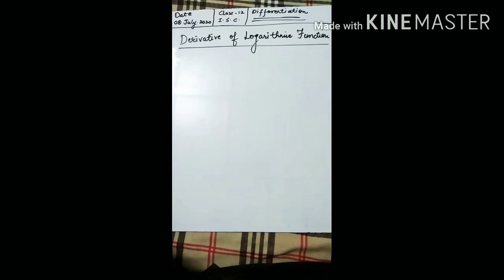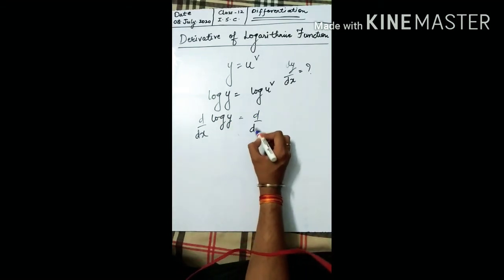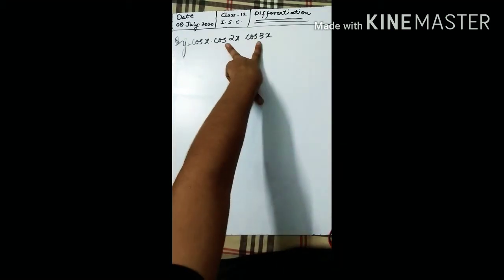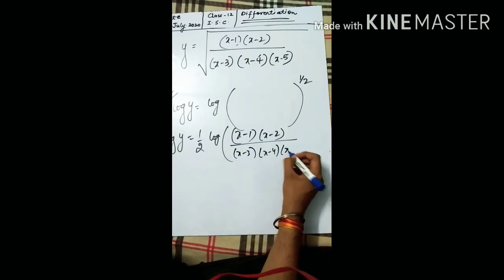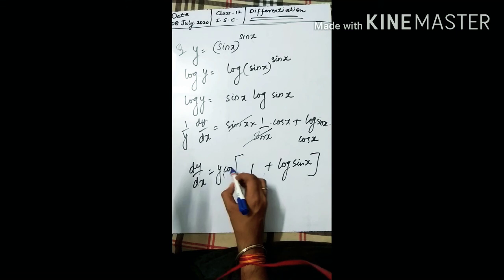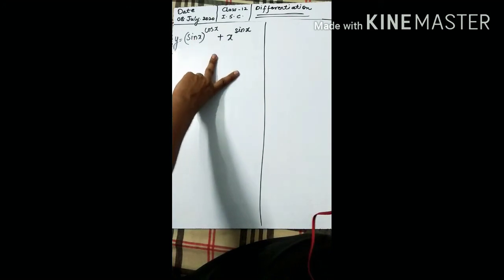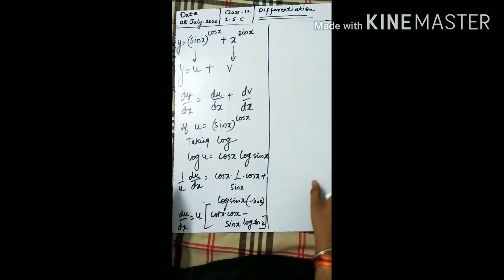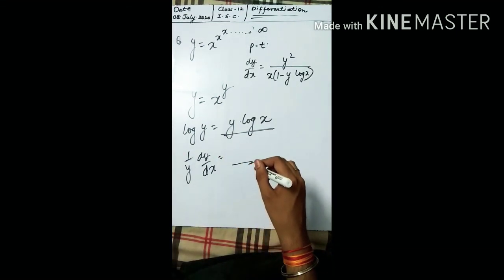CLASS - 12 ISC DIFFERENTIATION (Derivative of logarithmic functions)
Dear students,
In this video , we will dervie the log functions